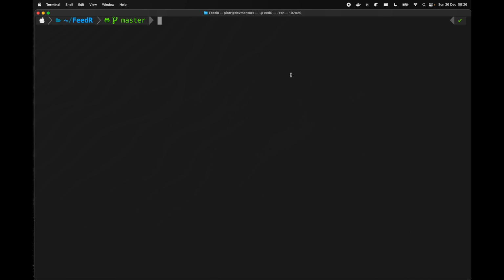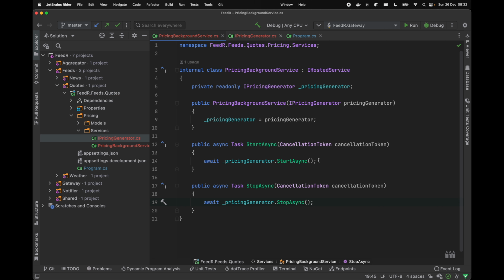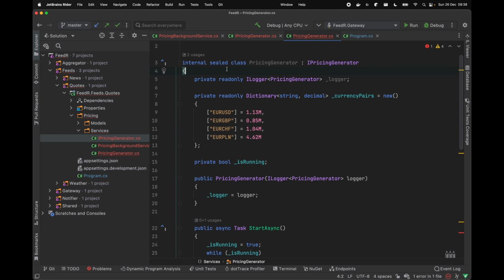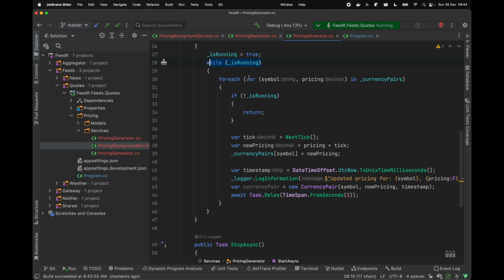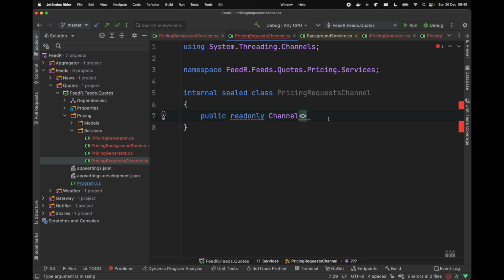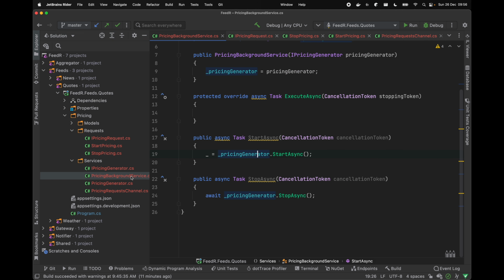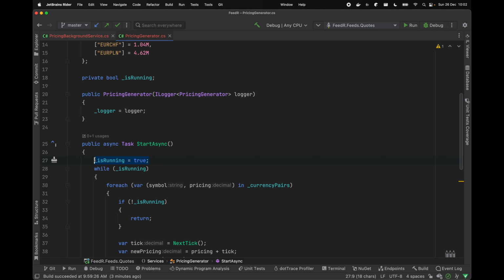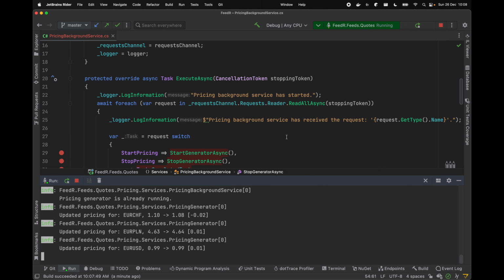Pricing Feed, Background Service, Channels (Microservices with .NET 6.0) - FeedR episode #4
In the 4th episode of building FeedR series, we build the very first data feed (pricing generator for currency pairs) for the quotes' microservice. We will make use of background service and channels to delegate work to the background tasks.

Timecodes
00:00:00 - Intro
00:02:40 - Domain introduction
00:05:13 - Hosted service
00:08:58 - Pricing generator
00:22:04 - Background service
00:25:33 - Requests & Channels
00:37:47 - Interlocked synchronization
00:45:32 - Outro